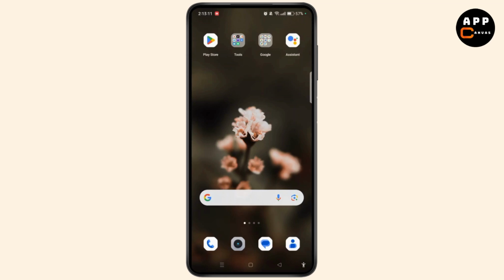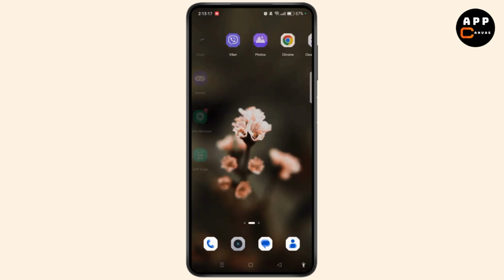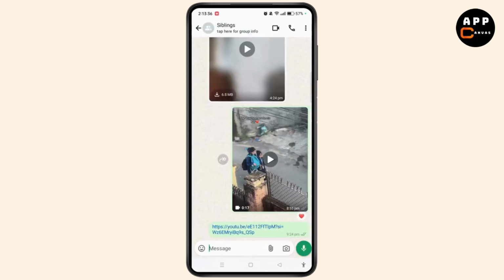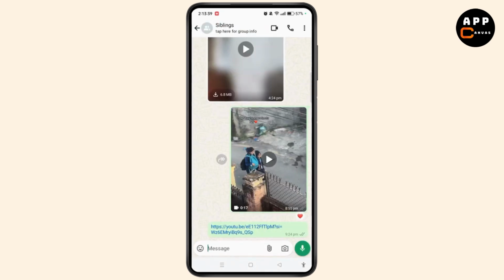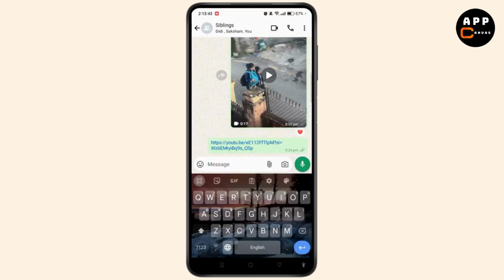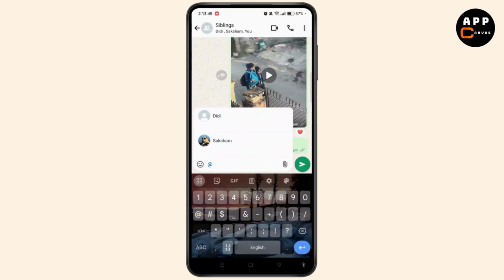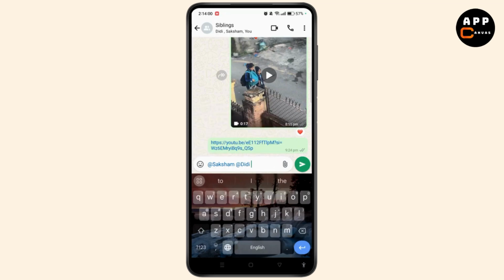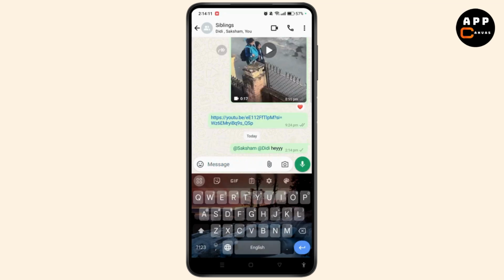How To Tag Everyone in a WhatsApp Group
Learn how to tag everyone in a WhatsApp group with ease in this step-by-step guide. Whether you're managing a large group or simply want to make sure everyone is notified, this tutorial shows you how to tag all members in one go.

In this video, you'll discover the simple method for tagging everyone in a WhatsApp group. We'll cover the process of tagging members quickly and efficiently, saving you time and ensuring no one misses your message.

Timestamps:
0:00 Introduction
0:20 Step 1: Accessing Your WhatsApp Group
0:45 Step 2: Tagging Everyone in the Group
1:15 Step 3: Using Shortcuts for Faster Tagging